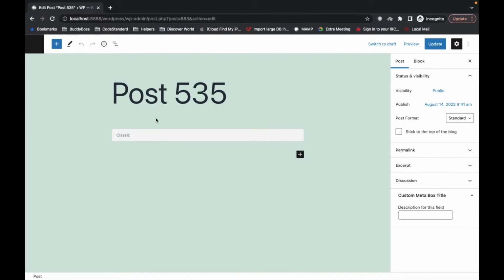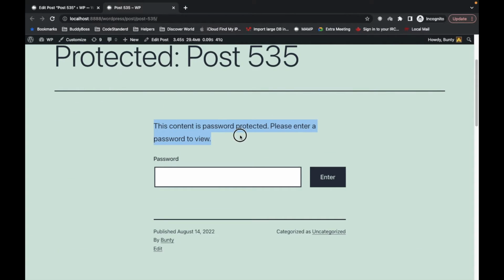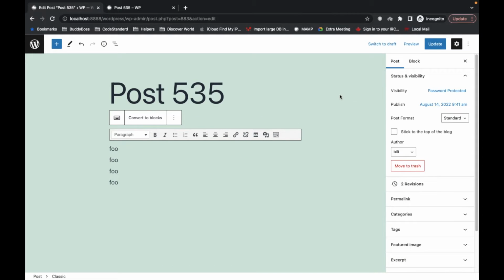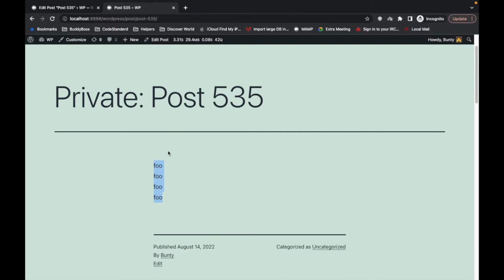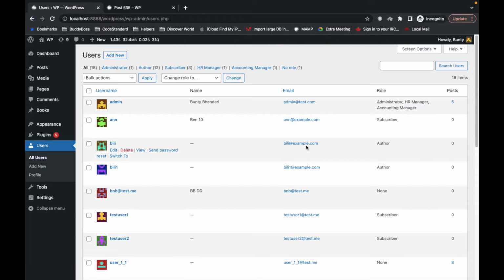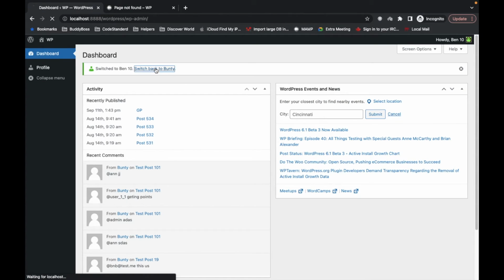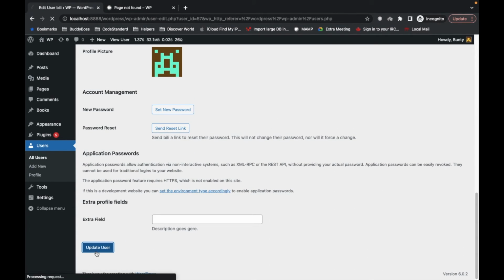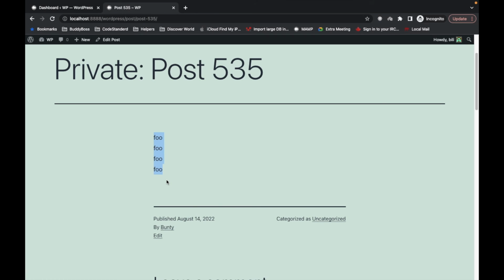Secure Your WordPress Website: Tips to Protect Your Valuable Content | WordPress Tips and Tricks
This video shows how to Password protect your WordPress content.

In this video, we'll show you how to protect your valuable content on a WordPress website. Whether you're a blogger, content creator, or business owner, your website content is your intellectual property, and you want to keep it safe from theft and unauthorized access.

We'll cover a range of security measures you can take to safeguard your WordPress site, from simple tactic like setting strong passwords.

By the end of this video, you'll have a better understanding of how to protect your WordPress website content and keep it secure from potential threats. Whether you're a beginner or an experienced WordPress user, our step-by-step guide will help you take your website security to the next level.